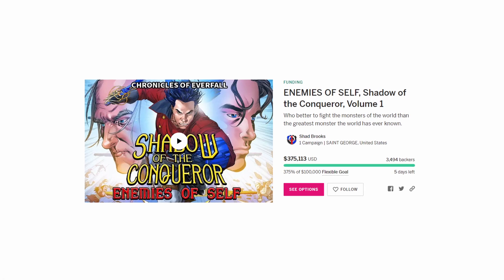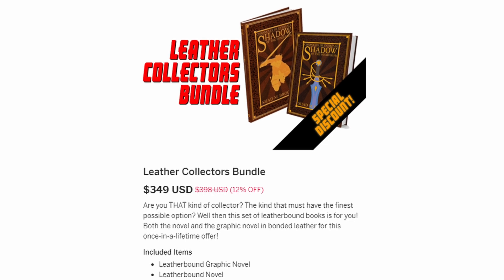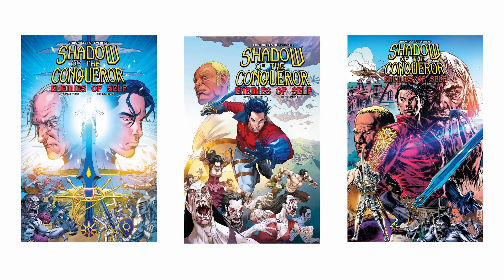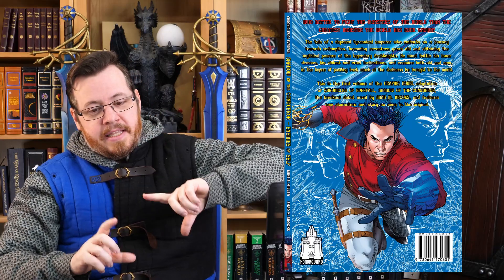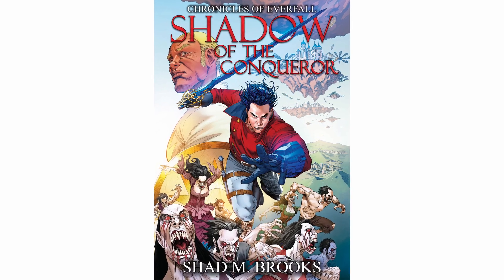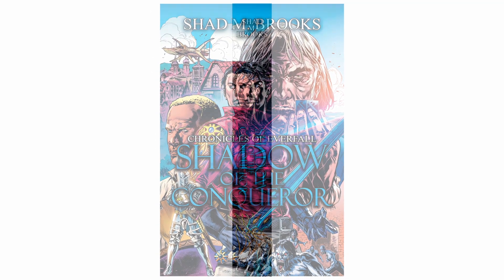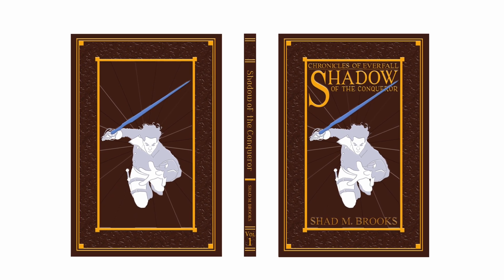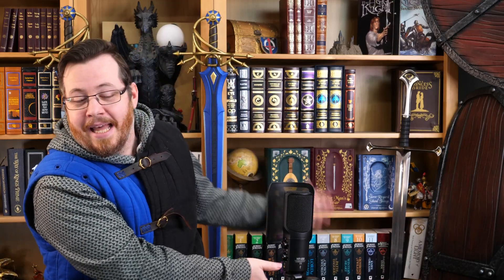FREE GIFT and thank you!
The Shadow of the Conqueror GRAPHIC NOVEL is still available for a short time